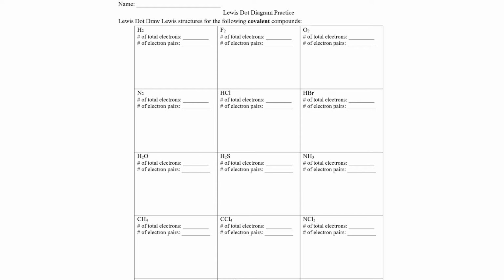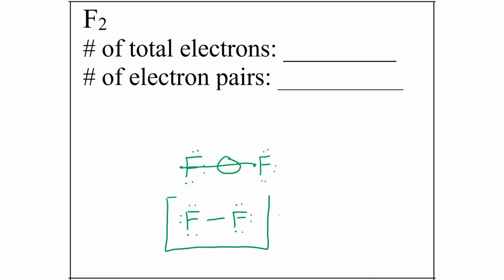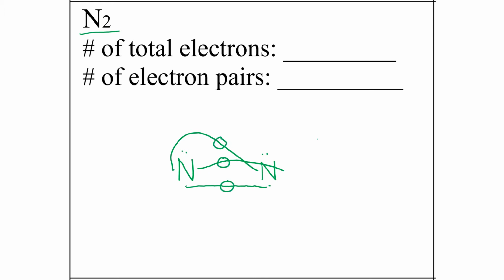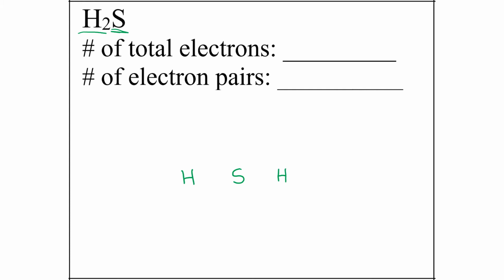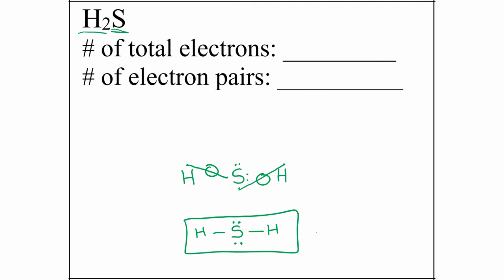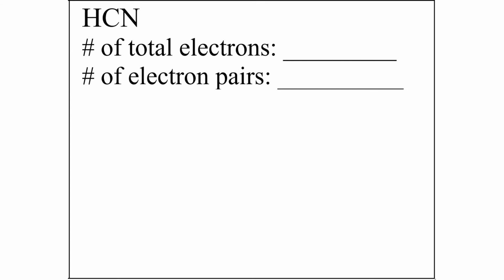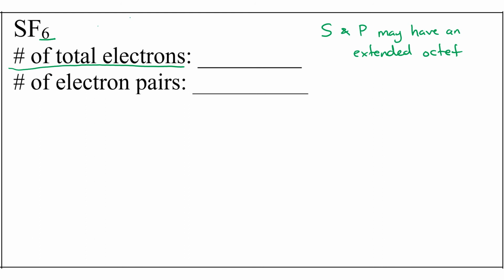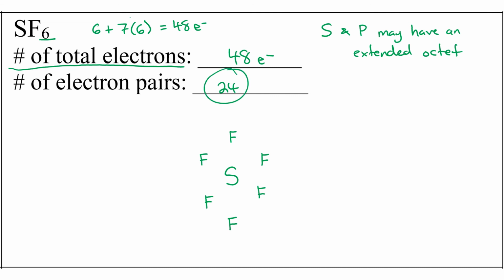Pre-AP Drawing Covalent Bonds